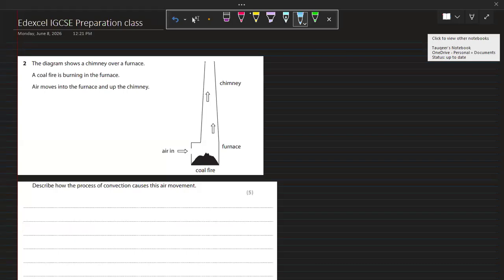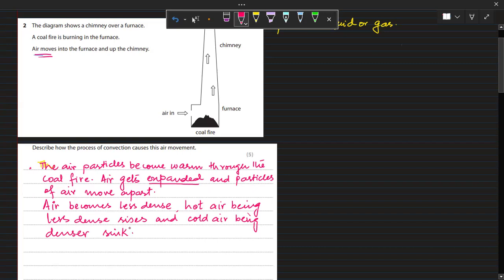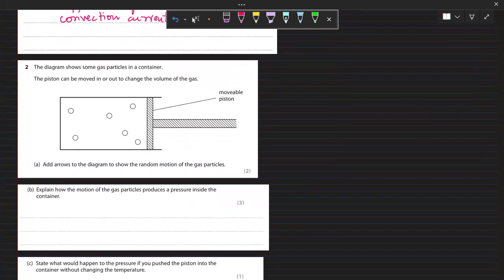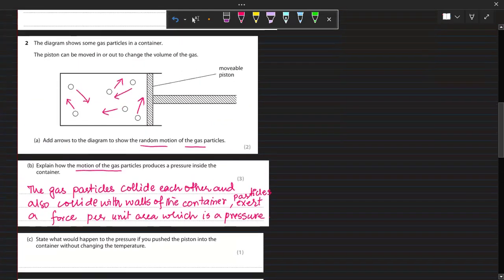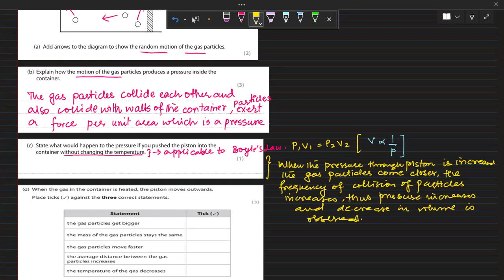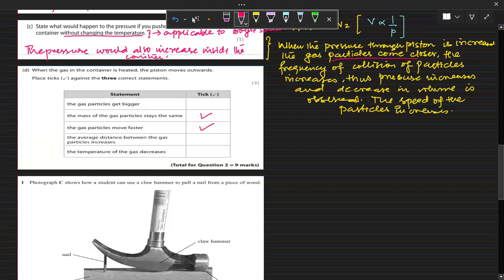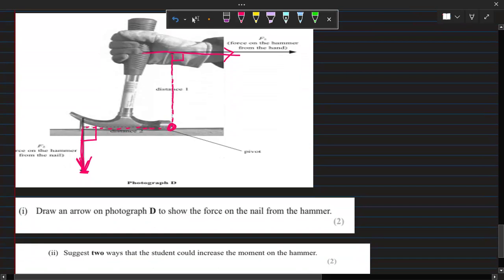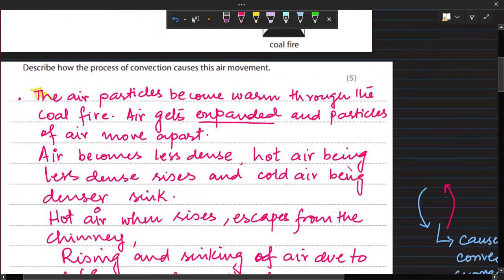Edexcel Physics Revision class part 1